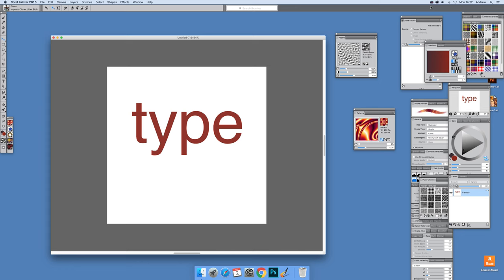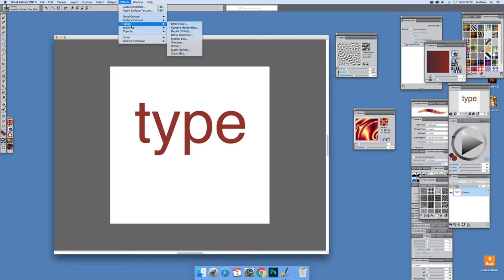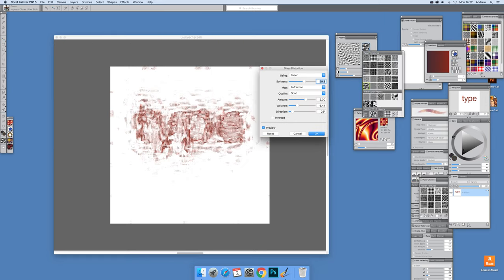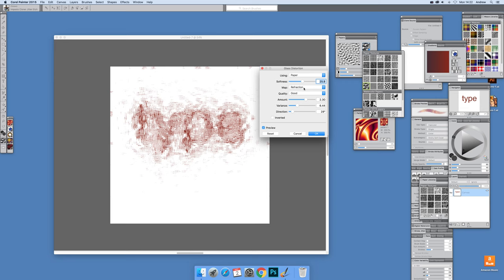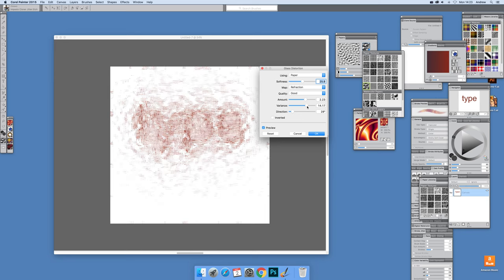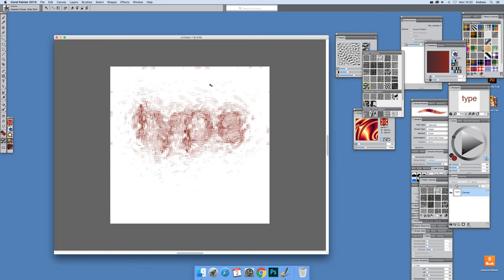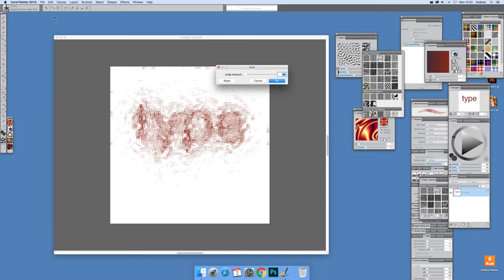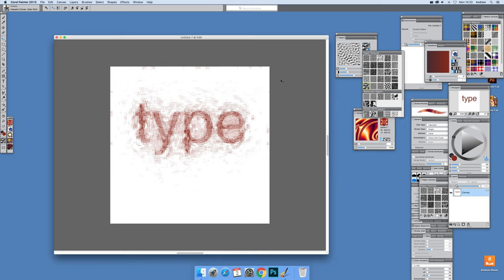Distort Text / Roughen Type / Distress Letters In Seconds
How to roughen / distress type or text in Corel Painter
0:00 Start of the video 0:11 Type 0:23 Change paper of the filter 0:39 Variance 1:03 Fade